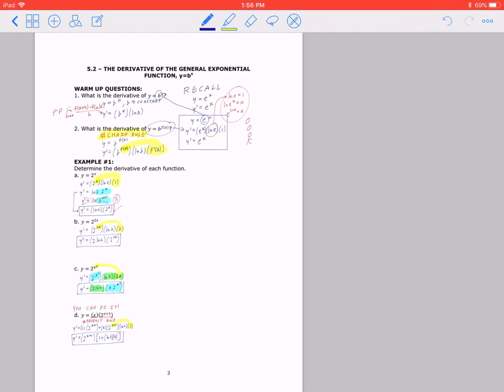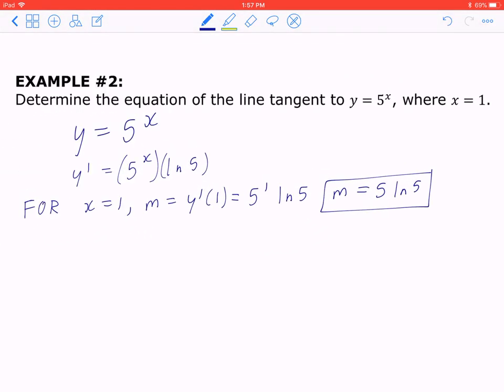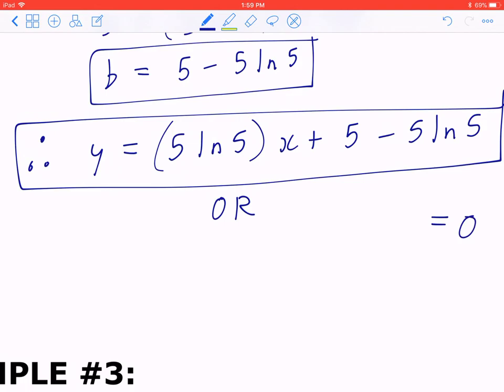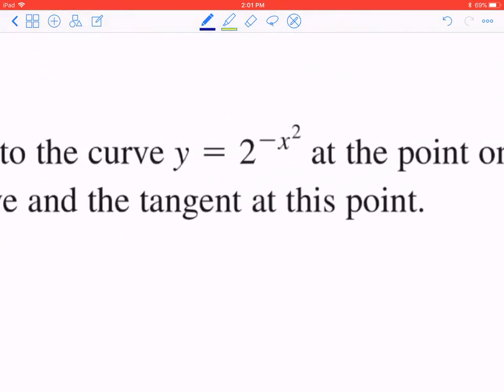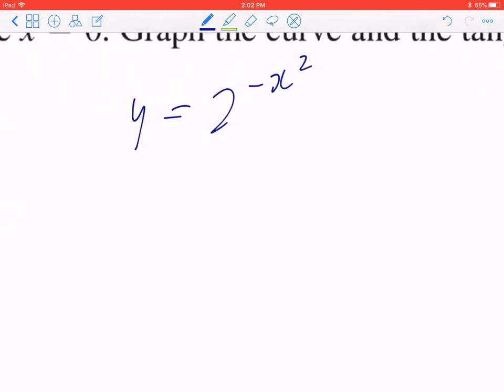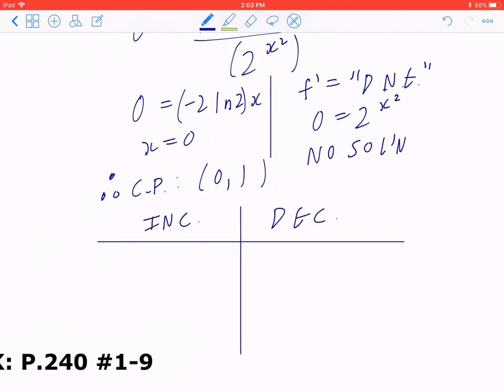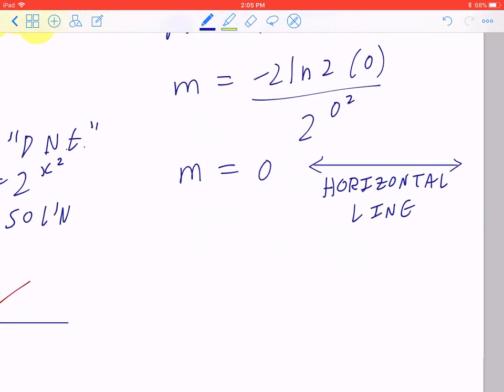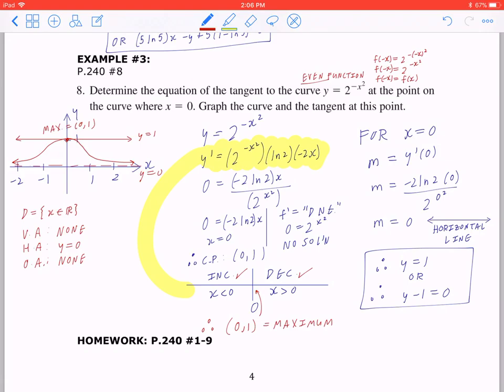5.2 - The Derivative of the General Exponential Function (Part 2 of 2)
5.2 - The Derivative of the General Exponential Function (Part 2 of 2)